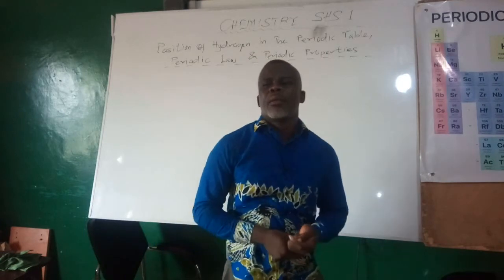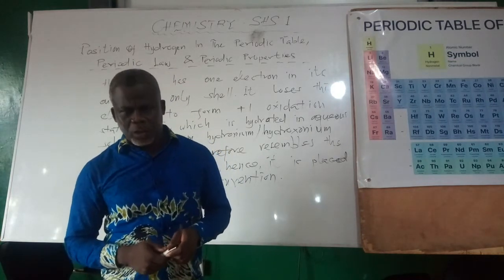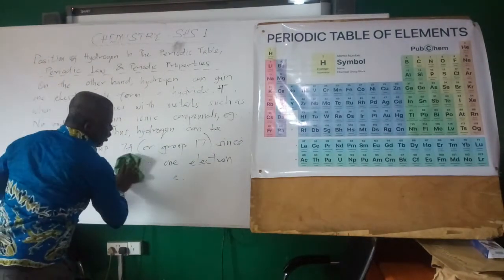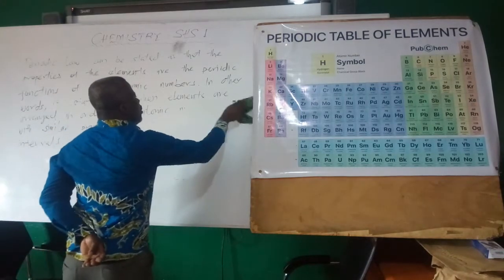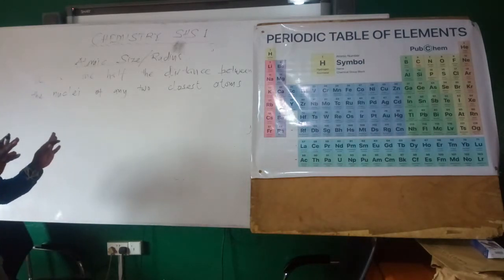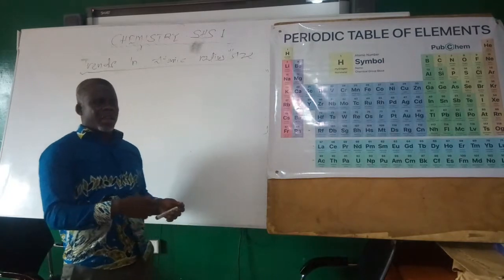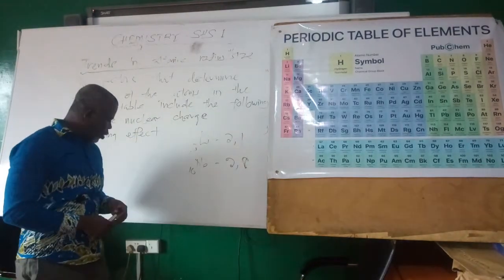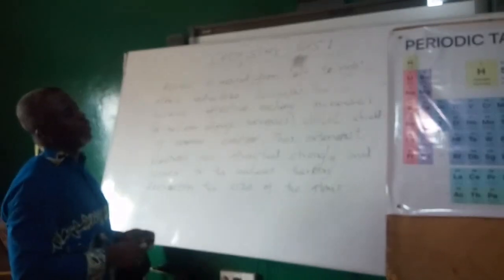CHEMISTRY SHS 1, RICHARD GYAMFI